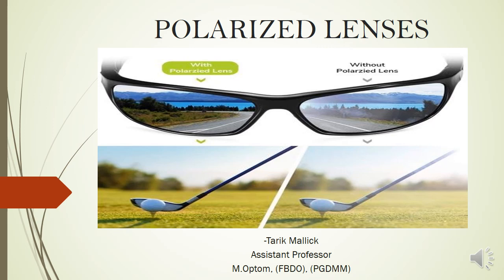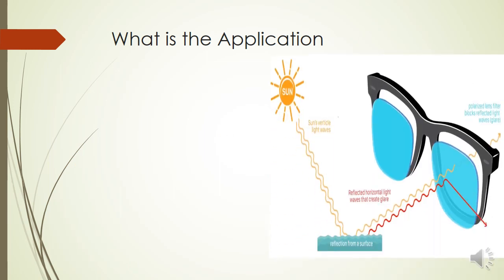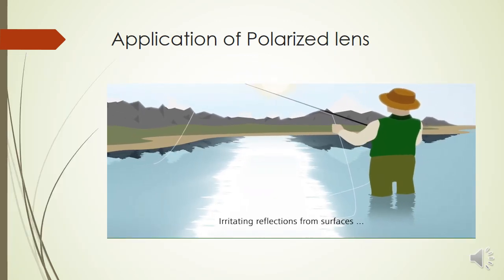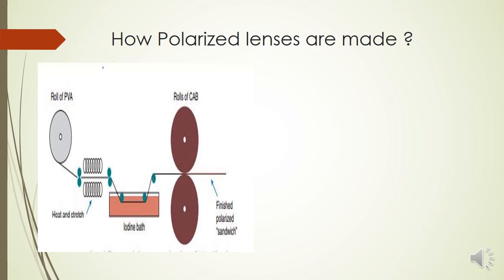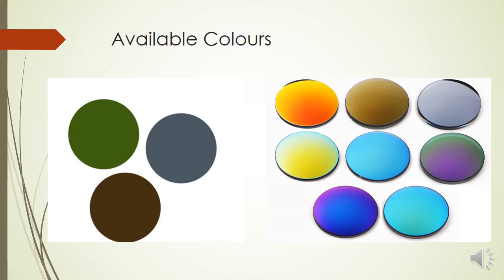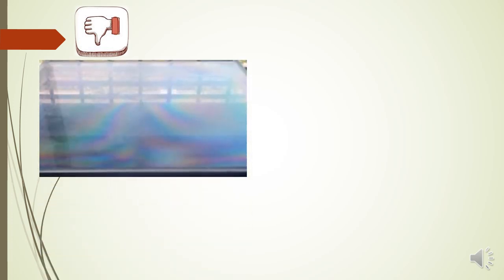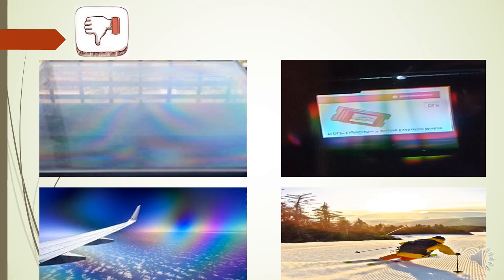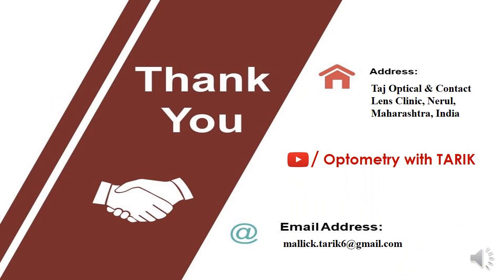Polarized Lenses- Principle, Manufacturing, Uses.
In this video, it is explained what is a Polarized lens, How they are manufactured, the principle behind its working, application, advantages, and disadvantages.